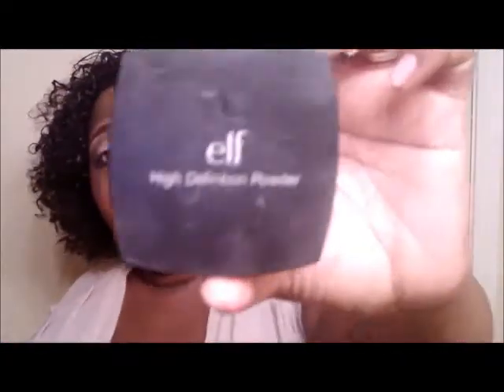5 PHENOMENAL Face Powders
These are my favorites face powders. I only own 5 so putting them in order was hard.